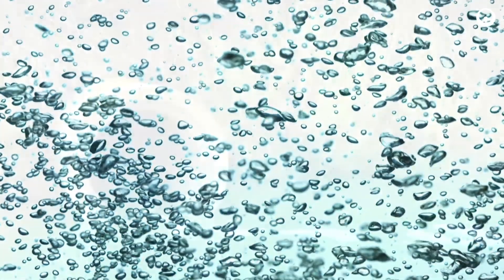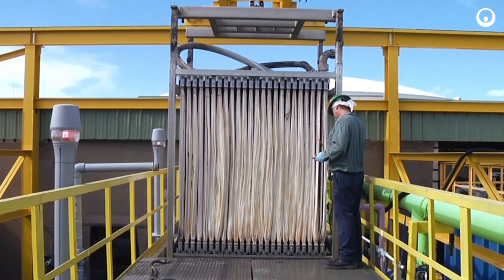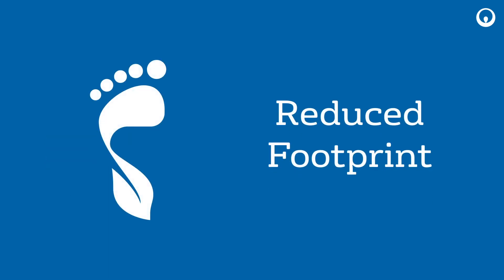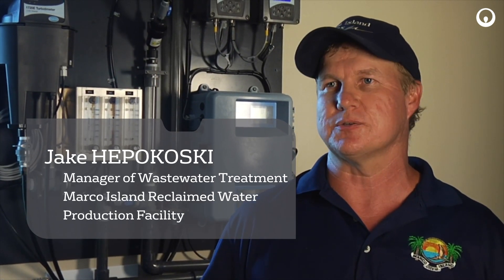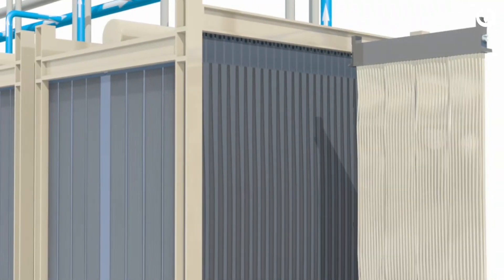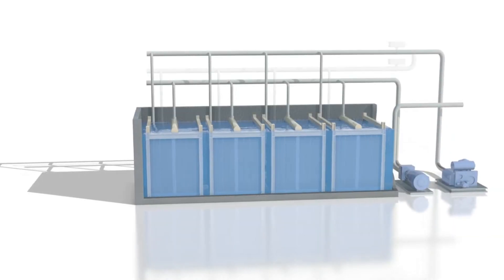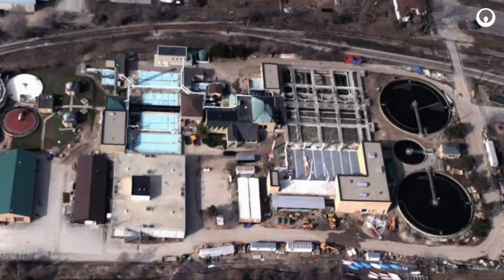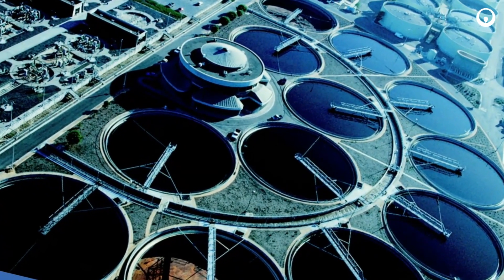Overview of LEAPmbr, Veolia's next generation membrane bioreactor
One of the most promising efforts to stem the global water crisis is wastewater reclamation and reuse. See how Veolia's latest membrane bioreactor (MBR) technology, LEAPmbr, can help lower energy costs, increase productivity, and reduce equipment footprint.

Hear from one of our customers, City of Marco Island - Water & Sewer Department, about their biggest issues and how LEAPmbr helped them reduce energy costs by 30-40%.